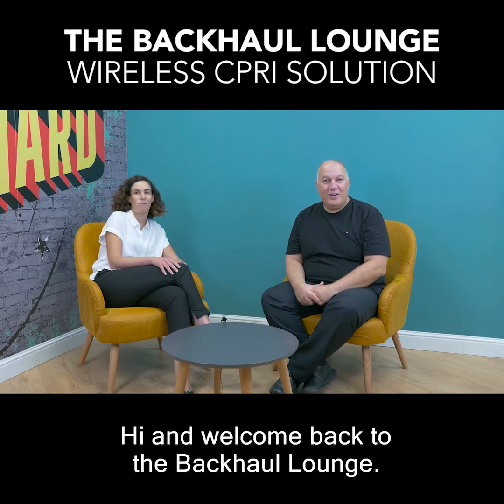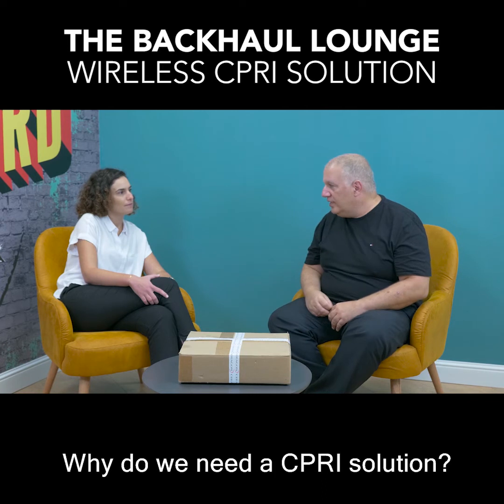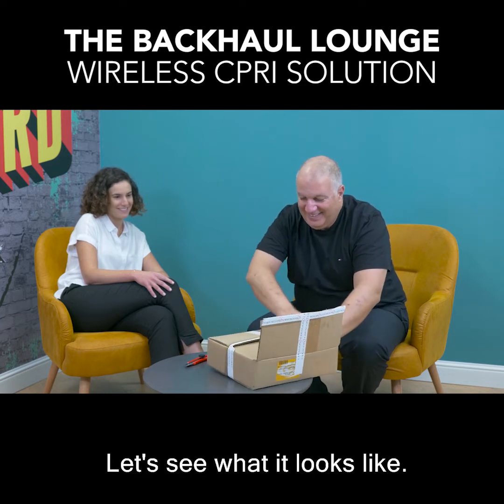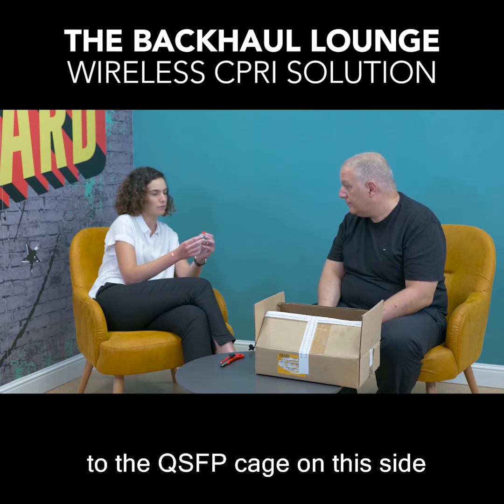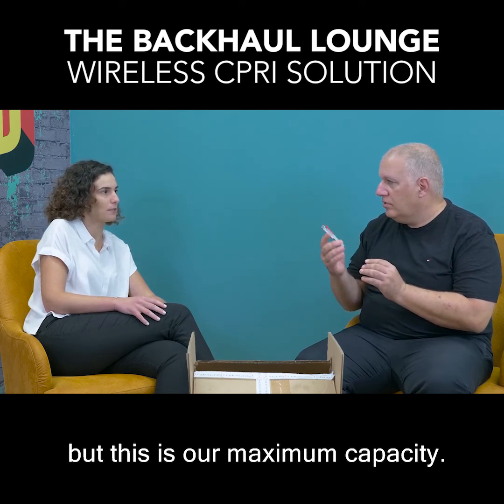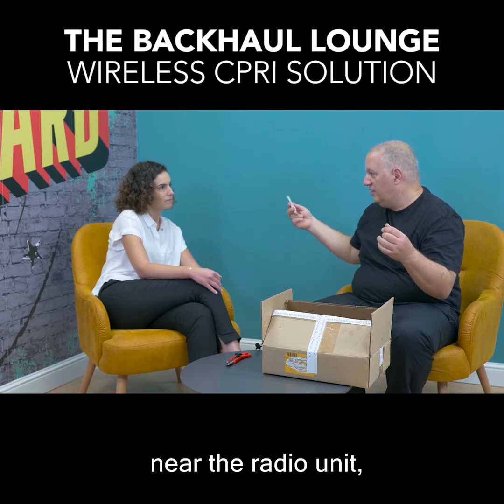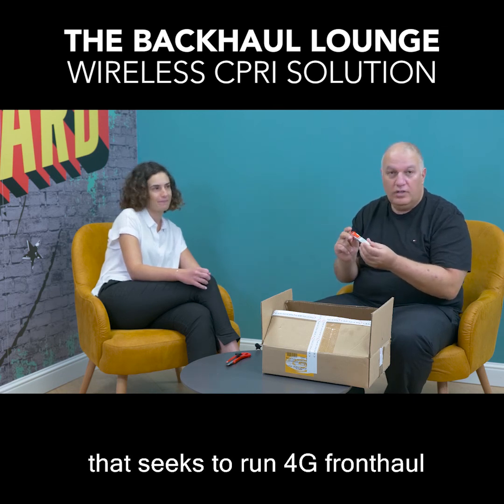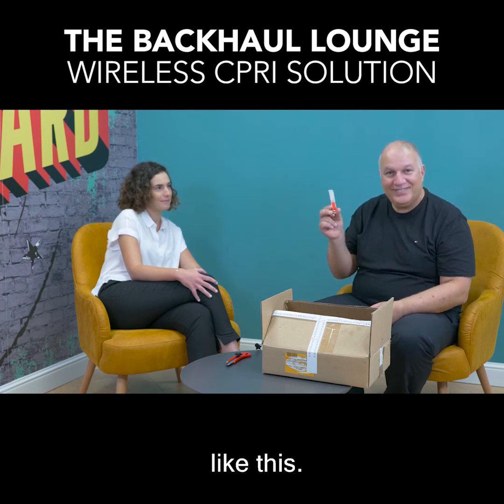Unboxing: Wireless CPRI solution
Watch the exclusive and exciting unboxing of Ceragon's new wireless CPRI solution. Learn how easy it is to eliminate the dependency on fiber availability and feasibility when deploying 4G fronthaul.

To learn about advanced wireless hauling solutions- download the IP-50 brochure now

About Ceragon Networks

Ceragon Networks Ltd. (NASDAQ: CRNT) is the #1 wireless hauling specialist. We help operators and other service providers worldwide increase operational efficiency and enhance end customers’ quality of experience with innovative wireless backhaul and fronthaul solutions. Our customers include wireless service providers, public safety organizations, government agencies and utility companies, which use our solutions to deliver 5G & 4G, mission-critical multimedia services and other applications at high reliability and speed.

Ceragon’s unique multicore technology and disaggregated approach to wireless hauling provides highly reliable, fast to deploy, high-capacity wireless hauling for 5G and 4G networks with minimal use of spectrum, power and other resources. It enables increased productivity, as well as simple and quick network modernization, positioning Ceragon as a leading solutions provider for the 5G era. We deliver a range of professional services that ensure efficient network rollout and optimization to achieve the highest value for our customers. Our solutions are deployed by more than 460 service providers, as well as hundreds of private network owners, in more than 130 countries.